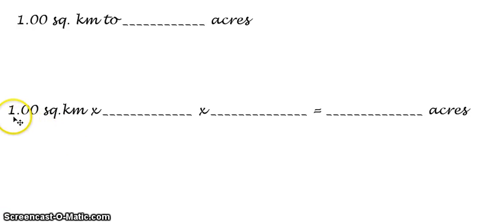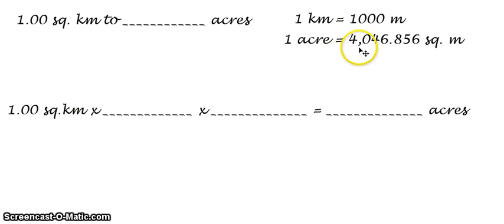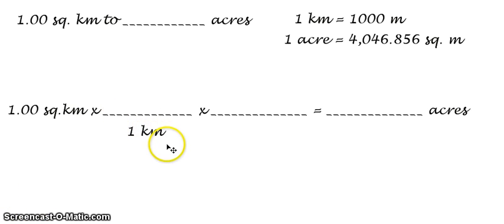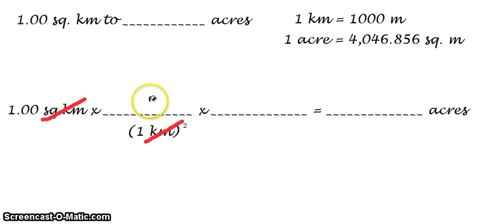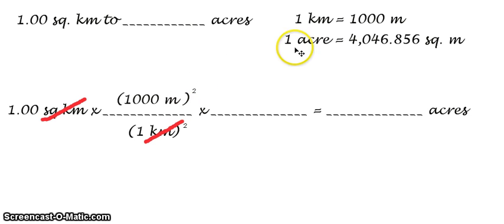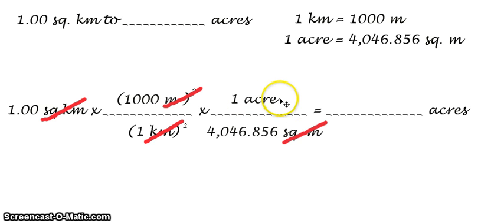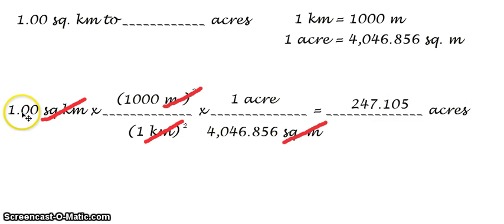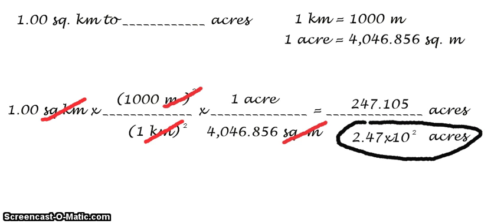Unit Conversion: Acres in a Square Kilometer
Have you ever wondered, "How many acres are in a square kilometer?" Well, this video shows you how to convert square kilometers to acres. Spoiler alert: it's a lot!

This another dimensional analysis practice problem. In this example, we are converting km2 to acres.

Enjoy learning!